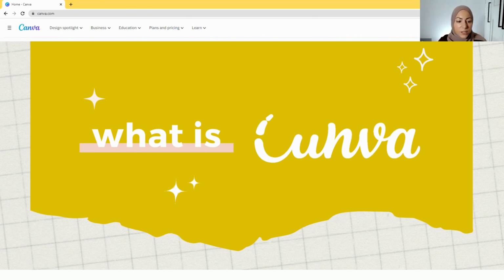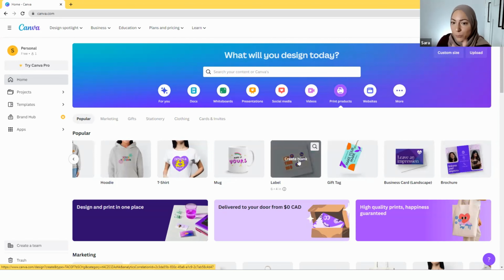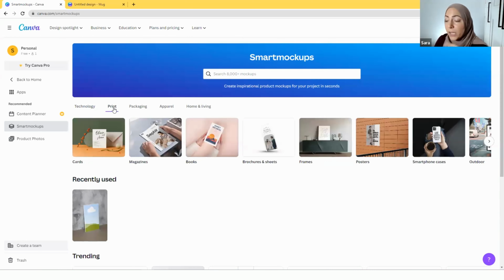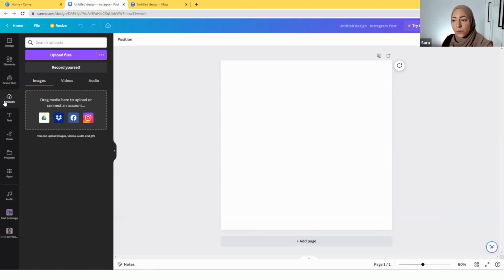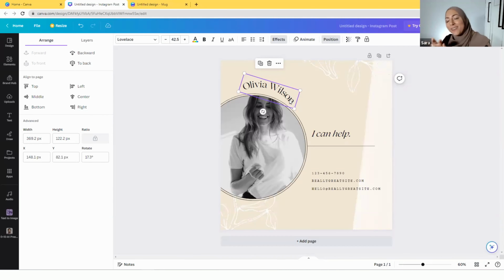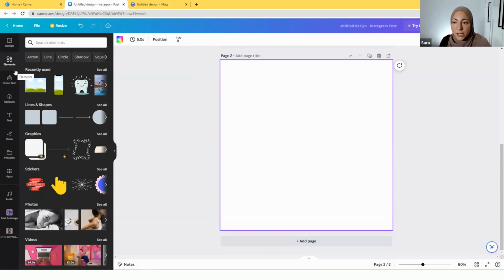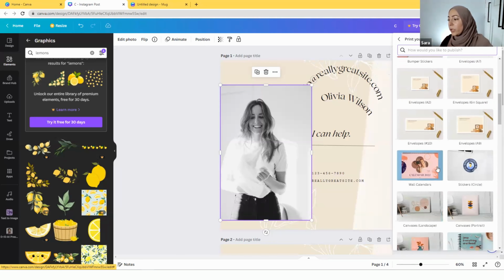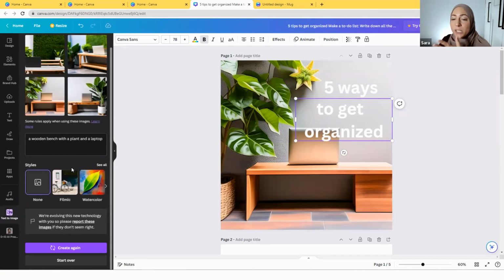Canva for Beginners 2023 - Learn to navigate your way around Canva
New to Canva? Canva, the graphic design tool has a free version that allows you to do so much! This platform recently had a major interface update in March 2023.

This tutorial will cover everything to need to know to navigate Canva as well as learn what is possible to achieve using the Free Canva version.

🛒 Amazon shop

🤳🏼 Stay in touch 👉🏼 @yellowboardstudio